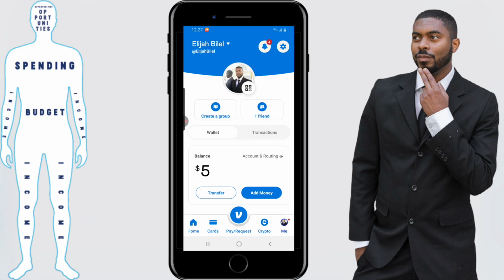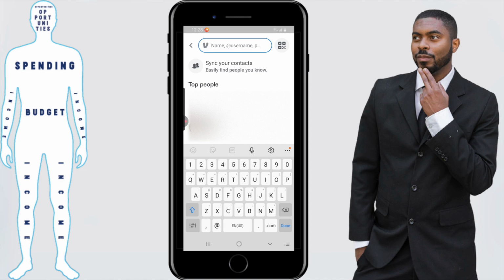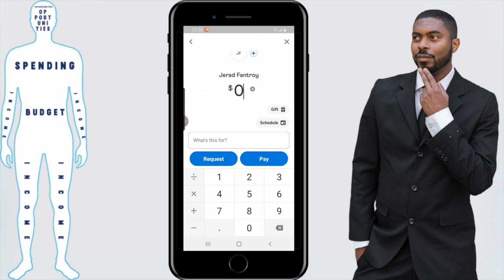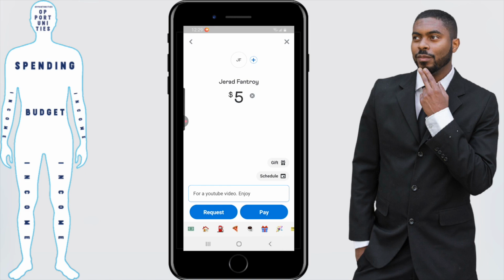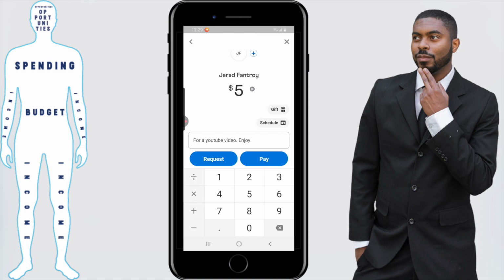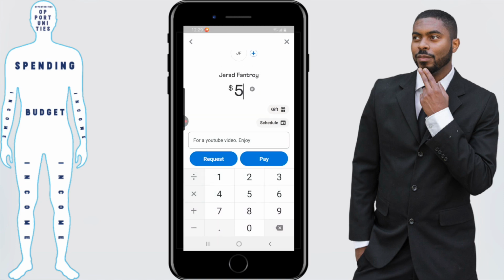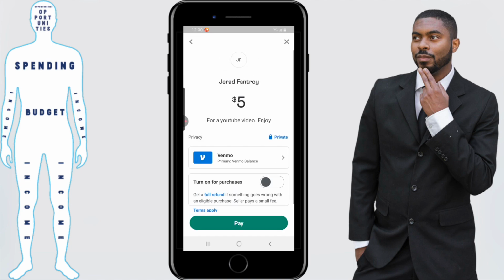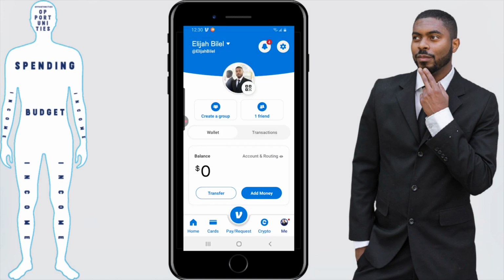How To Send Money On Venmo In 2026 | Venmo Tutorial | How To Pay Someone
How To Send Money On Venmo In 2026 | Venmo Tutorial | How To Pay Someone. The Venmo app has become very popular over the years. While the process of how to sign up & get a Vemo debt card is the same, what you see and the venmo app sign up process has changed. That's why in this video, I'll be showing you how to use the venmo app.  This video on the venmo app has been produced by Financial Anatomy and done by Elijah Bilel